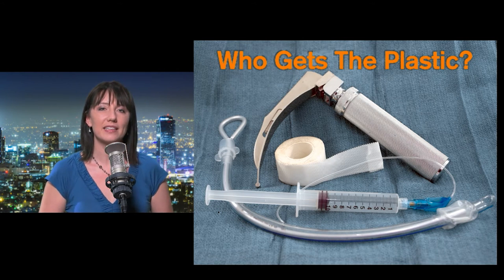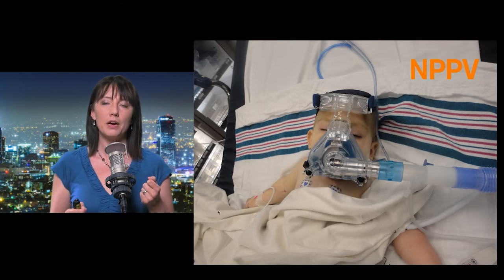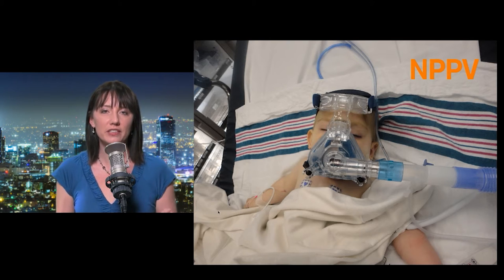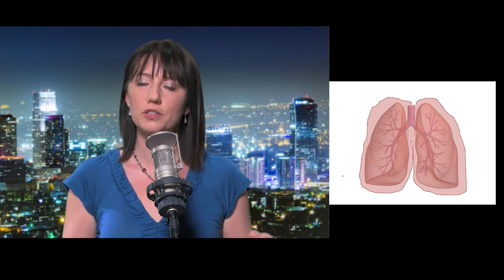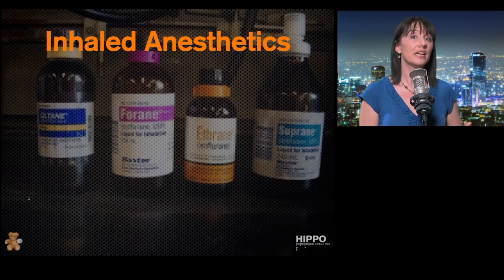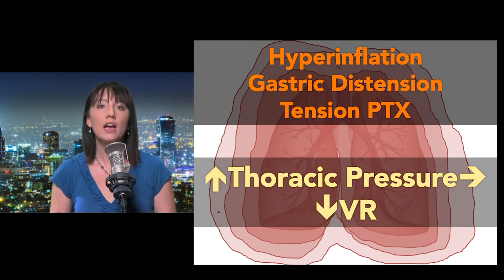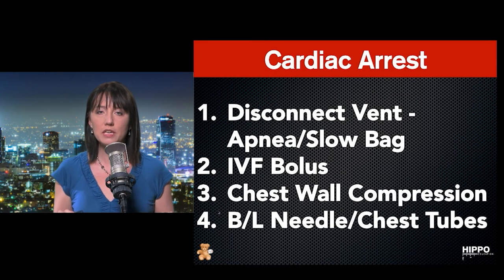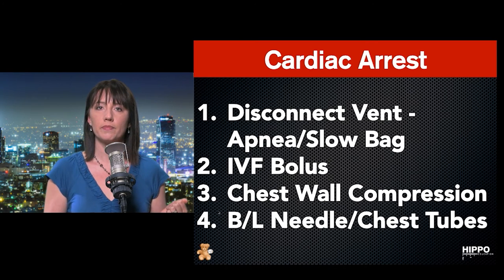Asthma Exacerbation, Intubation, and Cardiac Arrest | Peds EM Bootcamp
So, who get's the plastic? Meaning, when do you need to intubate? This is a tough clinical decision. Learn what to think about, how to make the final call, and how to manage after intubation with Peds EM Bootcamp